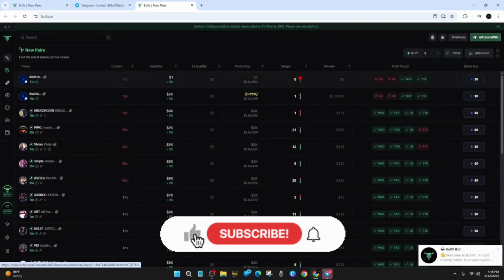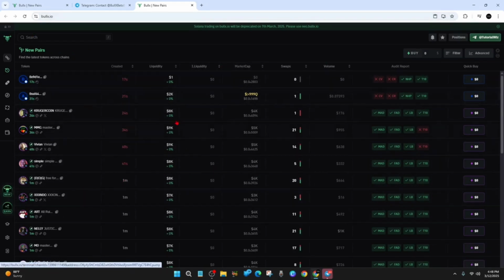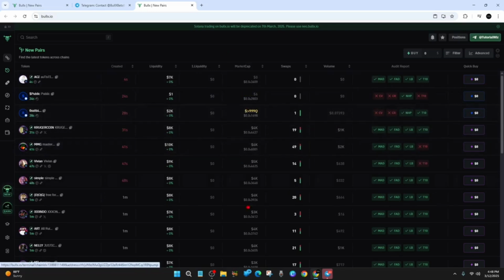How To Skip BullX Waitlist And Get Early Access To BullX.io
In this tutorial, we will show you how to skip the BullX waitlist and get early access to BullX.io. Follow these steps to start using the platform before everyone else!

👉 Bullx.io Access Code: start=access_JBTCFOVNMIN

Nothing discussed should be considered financial advice. Investing always carries risks, and the value of your investments may go up or down. Please conduct your own research before making any financial decisions.